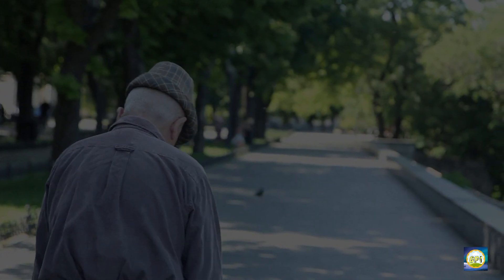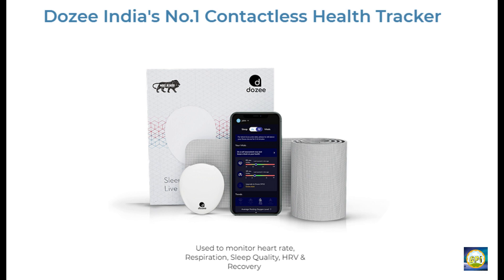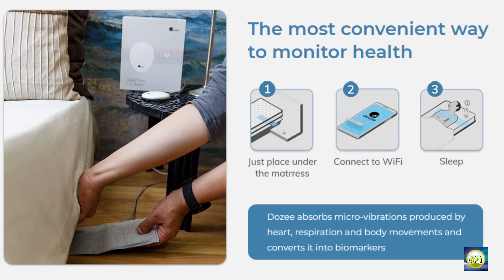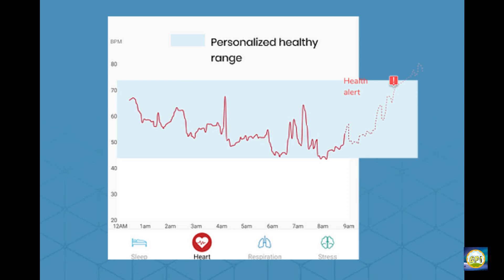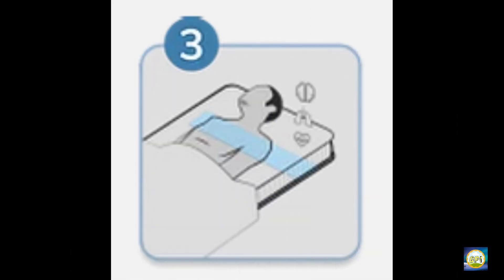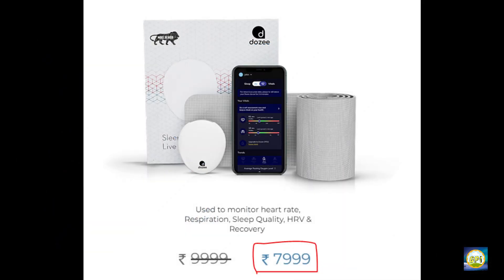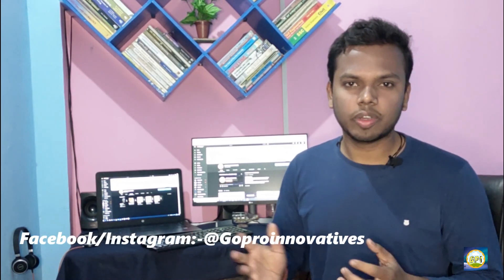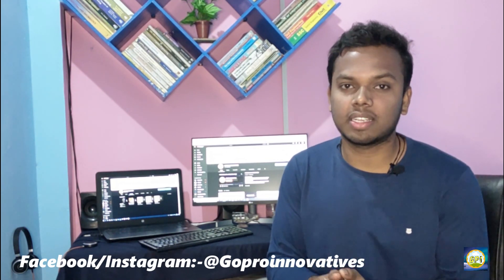What is Dozee?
In this video i talked about Dozee. which is a recently launched new technology and purely made in India.
it is health monitoring device which is very useful for people who are elder like your grandparents.
watch the complete video to know all about it.

A place you can count on us. Contents on which you can trust on and fine tuned videos just for your comfort.
Our wide range of categories offer you valid and trusted videos made from day to day observations and experience.

We at Goppro innovatives continuously focus on making a wide range of Tips & Tricks, ideas, innovatives ways, software assistance, engineering solutions, current affairs, Top 5 countdowns and many more.

With your constant support and love we will keep achieving new milestones on YouTube.